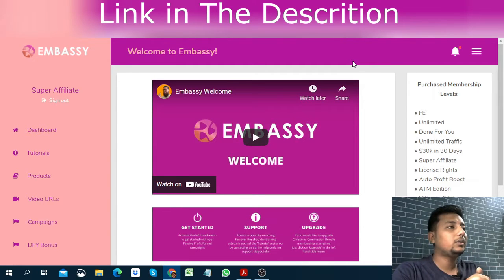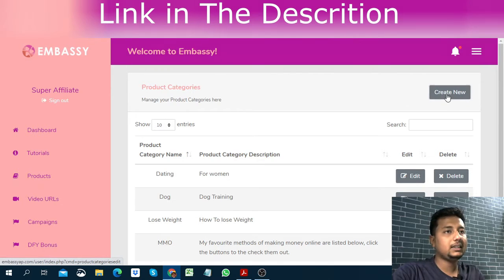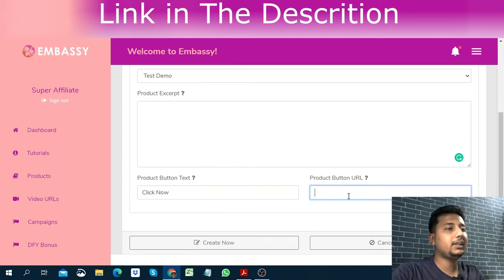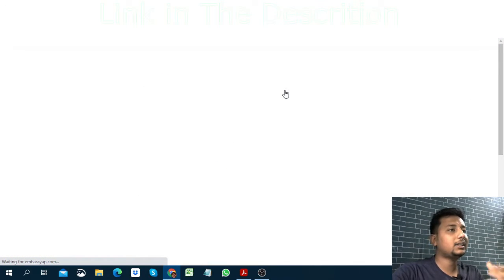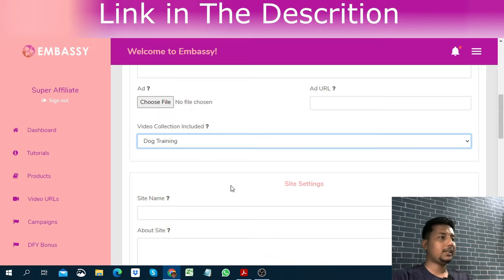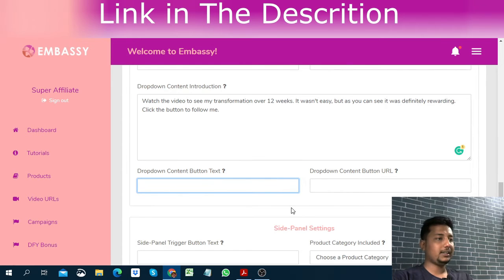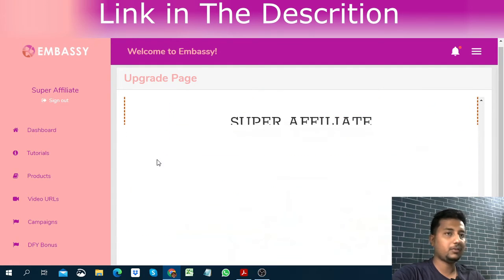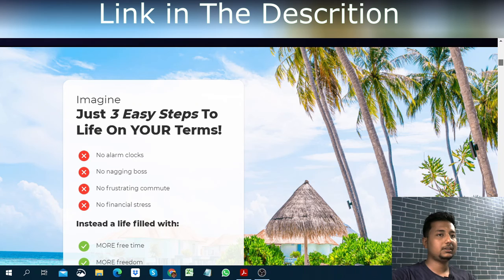Honest Embassy Review and Demo | Don't ⛔miss this awesome 🎁Bonus🎁 Bundle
In this video, I am Walk-through all the features and benefits of Embassy Software and Show the Demo of this software.